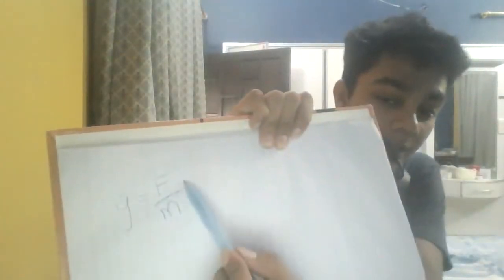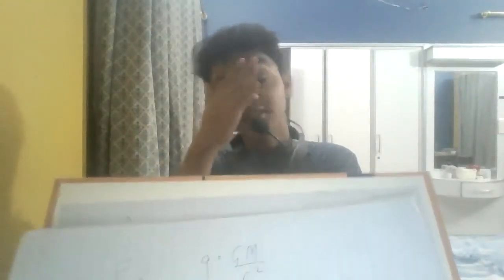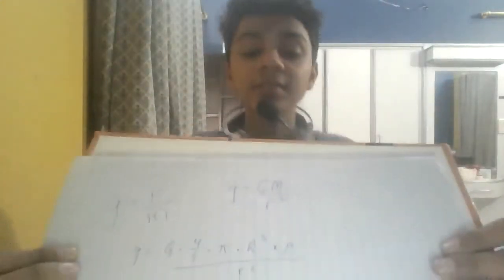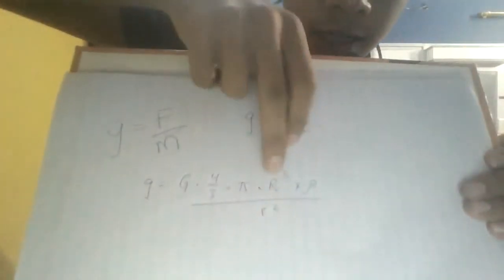A LEVEL PHYSICS : GRAVITATION ( part 3 )